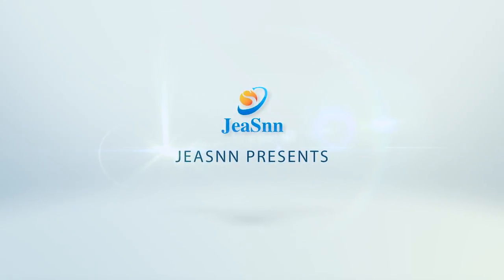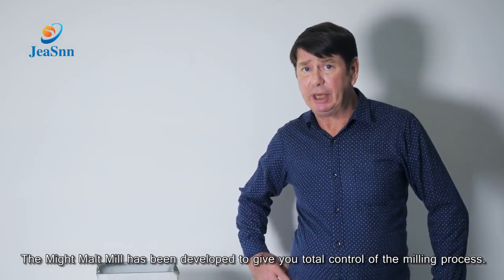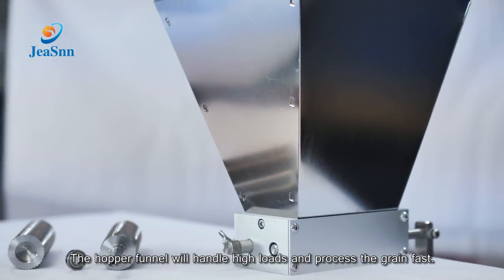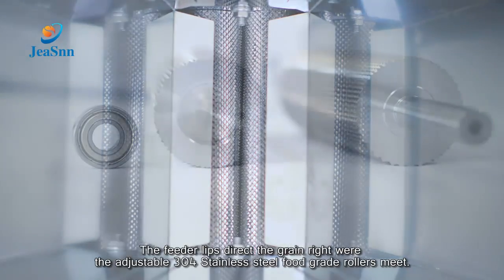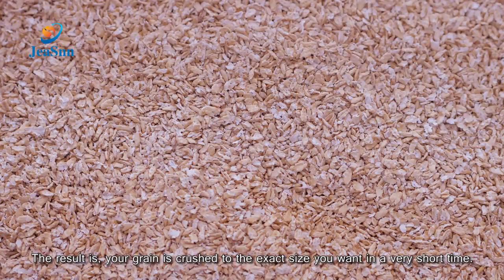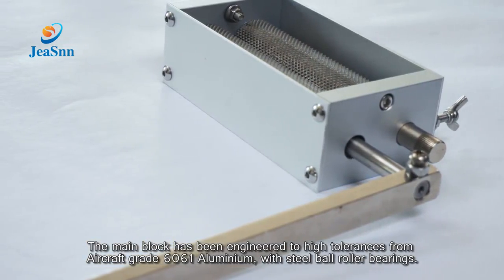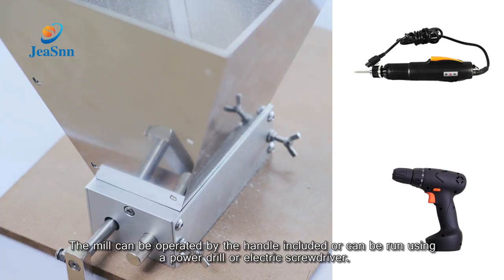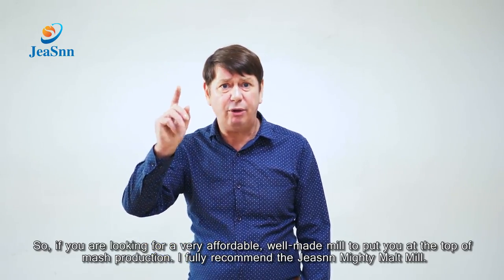Home Brew Stainless steel 2 rollers Mill for Malt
We are a factory to produce Grain Mill,malt mill,Grain Mill roller,welcome to inquiry,we can give you factory price.
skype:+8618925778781